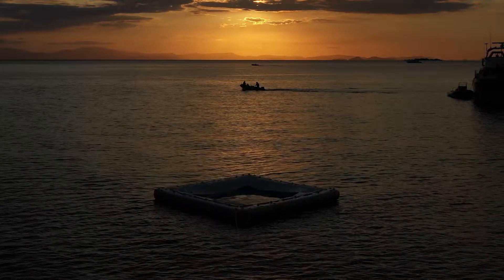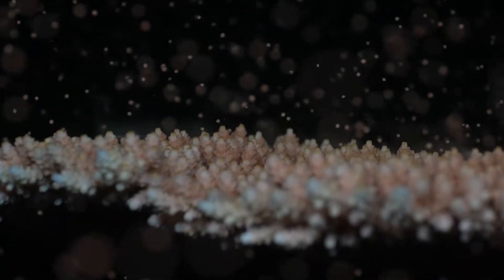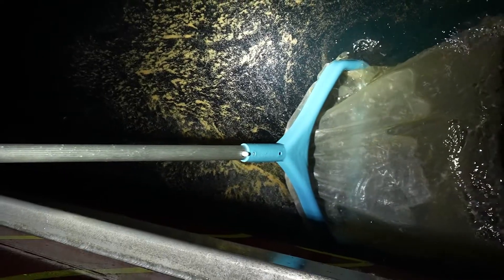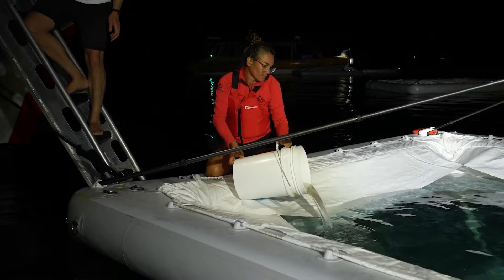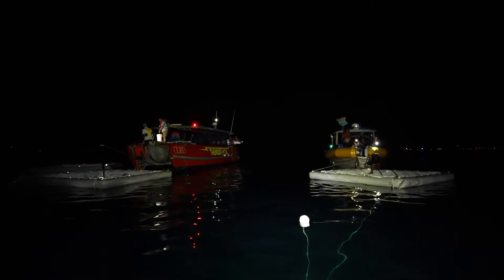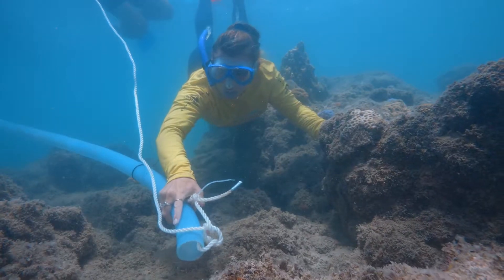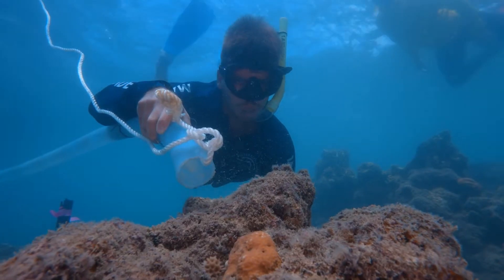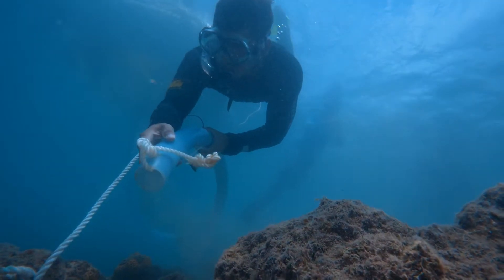Whitsundays Reef Islands Initiative reef restoration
This trial was conducted on the Land and Sea Country of the Gnaro People in collaboration with Southern Cross University, Australian Institute of Marine Science, Ocean Rafting, Red Cat Adventures, SV Whitehaven, Southern Cross Sailing and Daydream Island.

It is part of the Great Barrier Reef Foundation’s Reef Islands Initiative, the largest reef island habitat rehabilitation project of its kind in the Southern Hemisphere.

The Initiative is supported by funding from Lendlease, the Australian Government’s Reef Trust, the Queensland Government and the Fitzgerald Family Foundation.